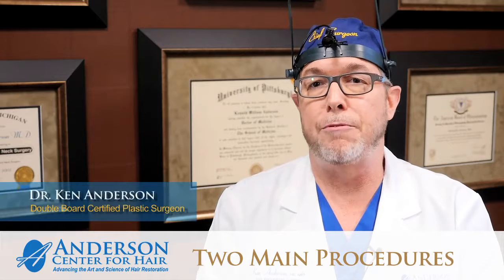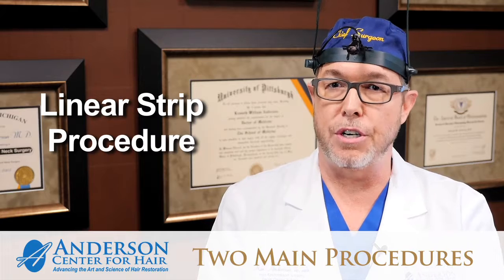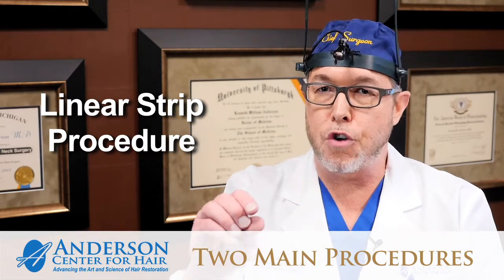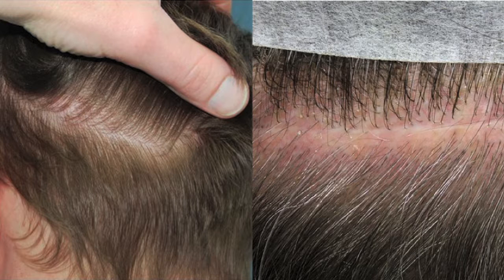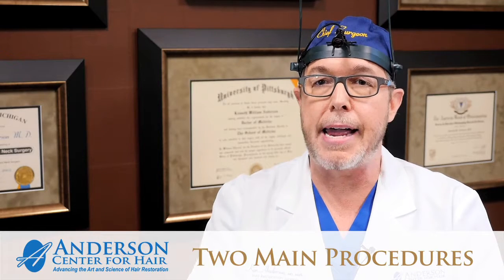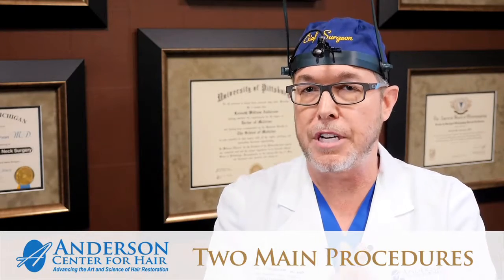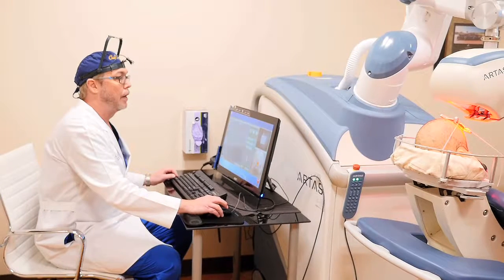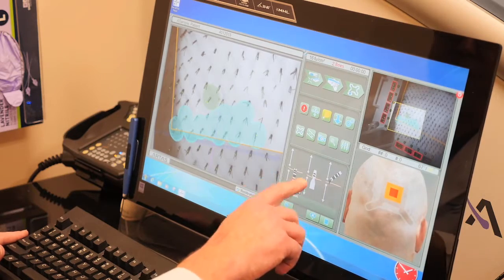Two Main Procedures for Hair Restoration